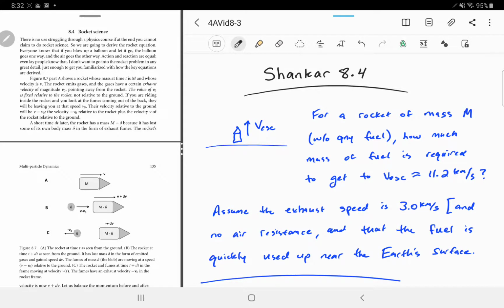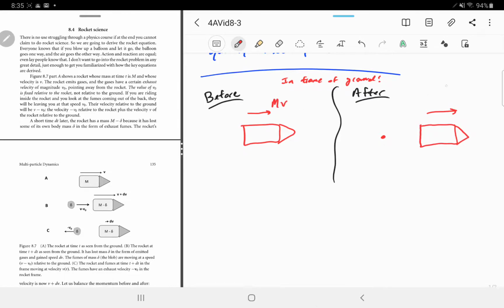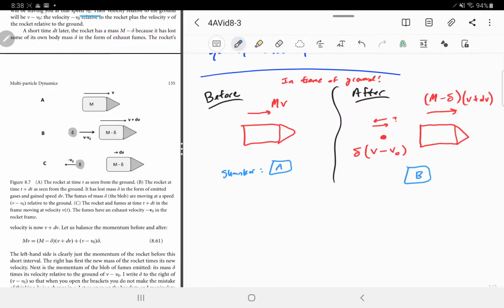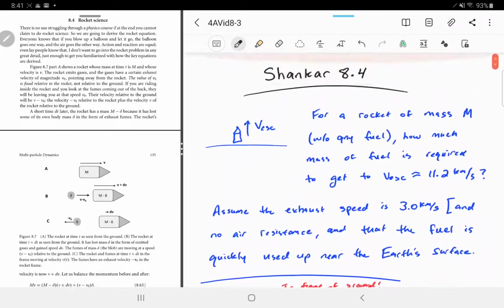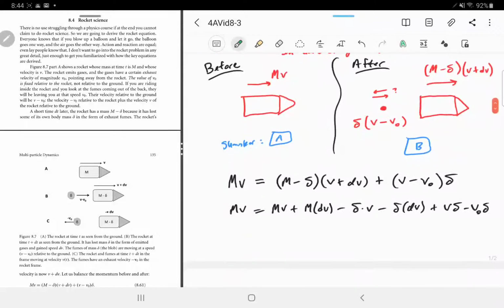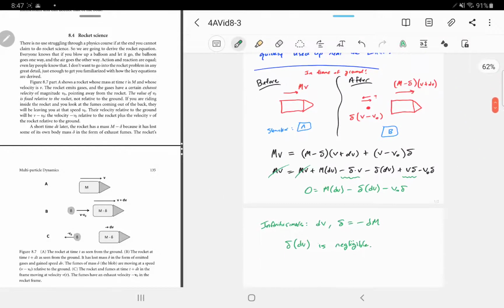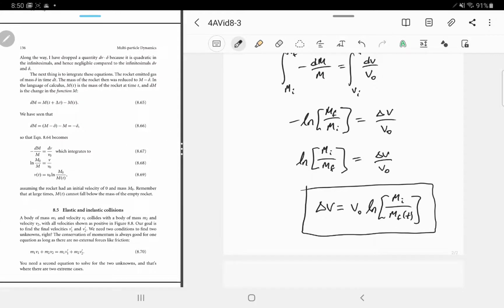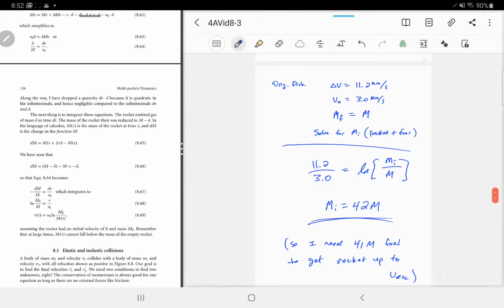4AVid8 3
Shankar 8.4